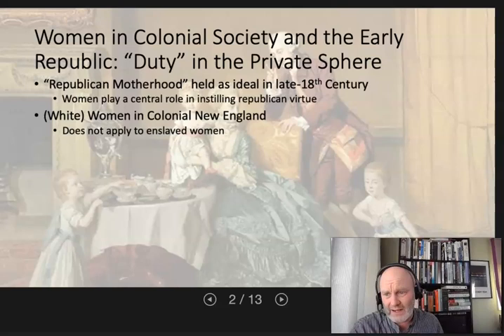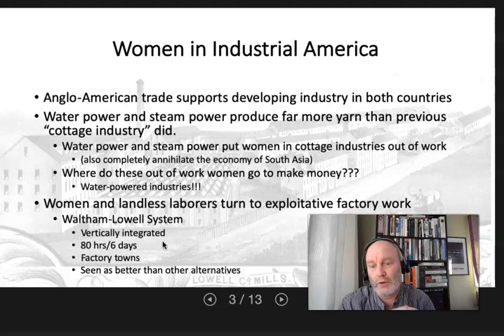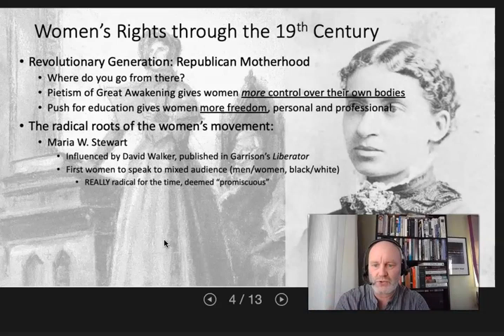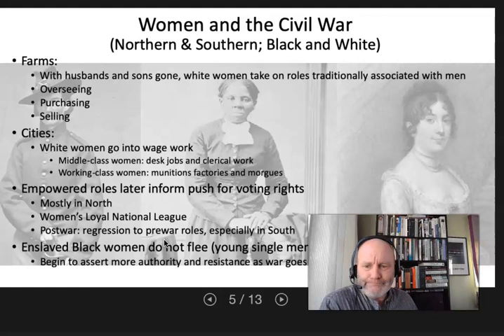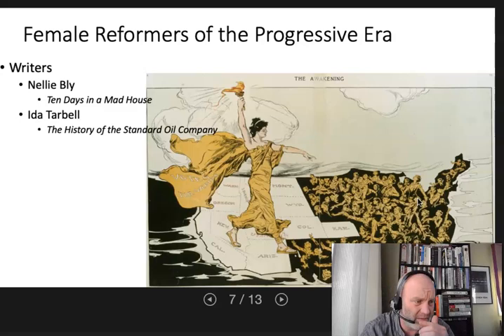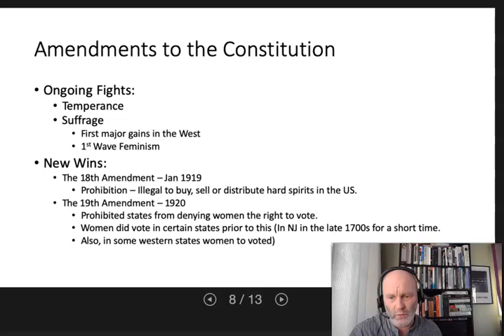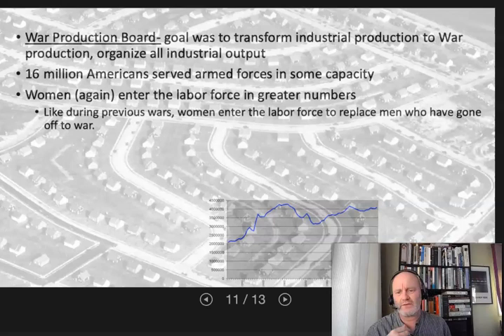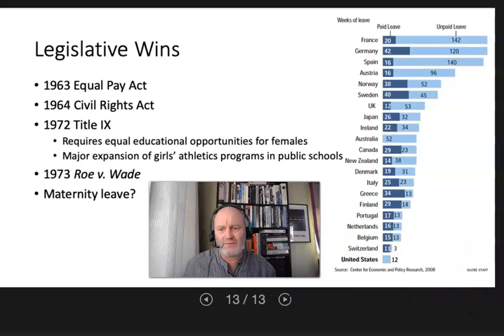Womens Roles and Womens Rights